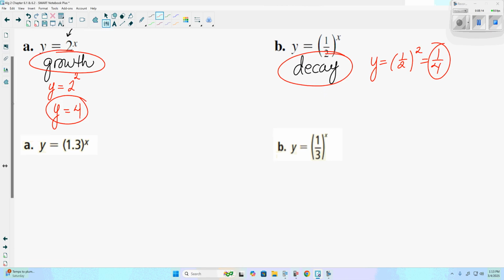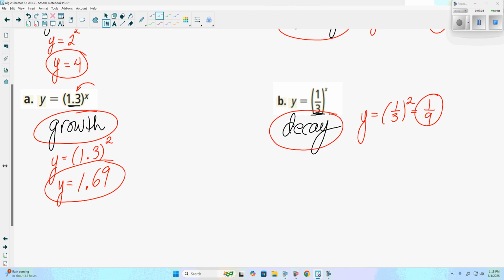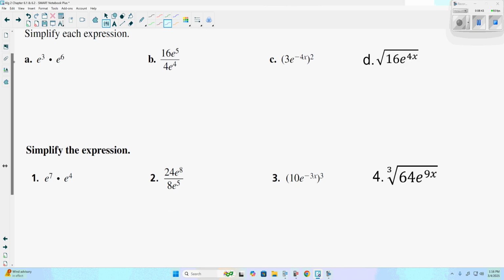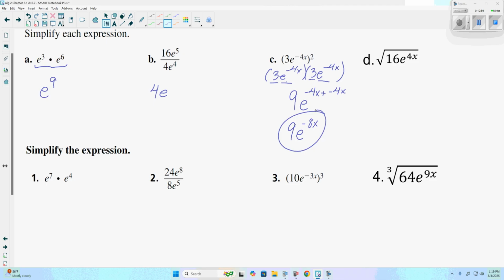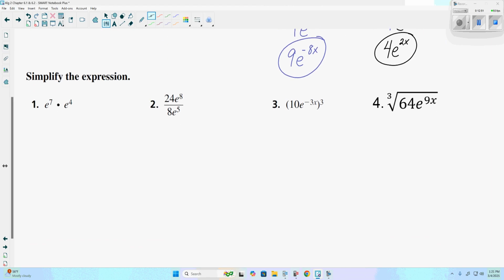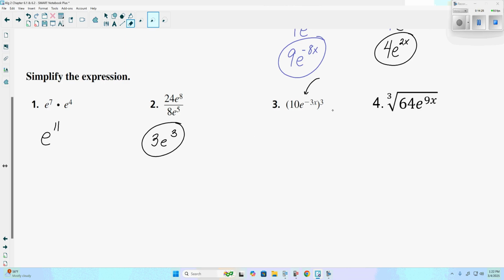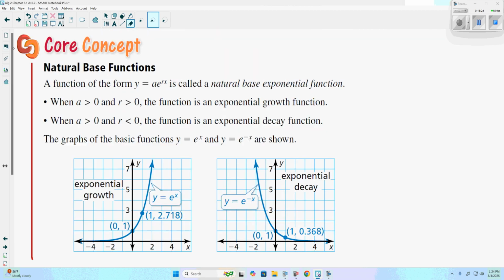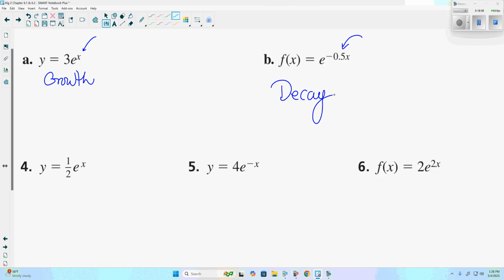Algebra 2 Chapter 6.1 & 6.2